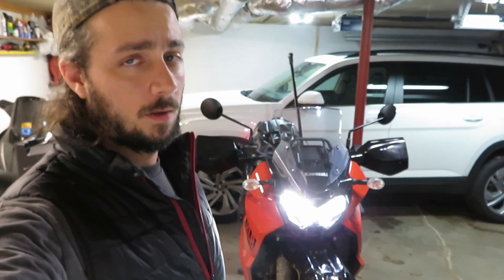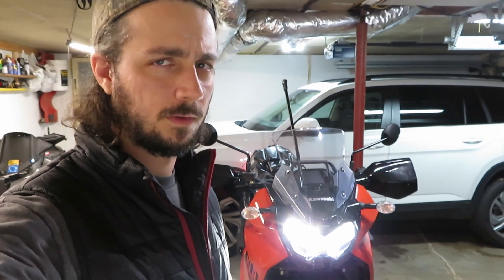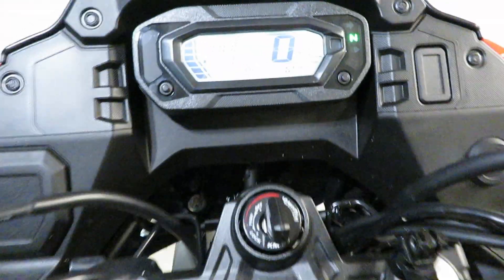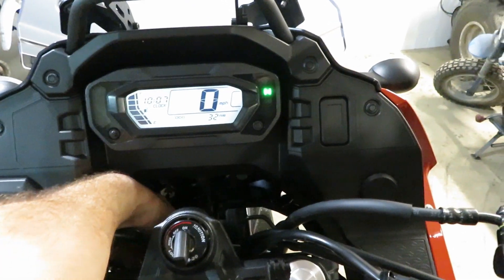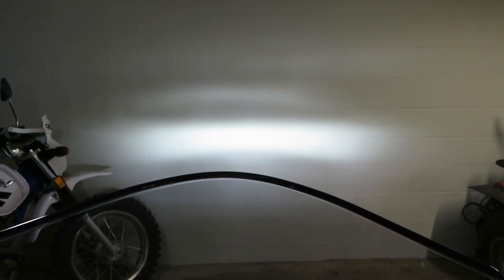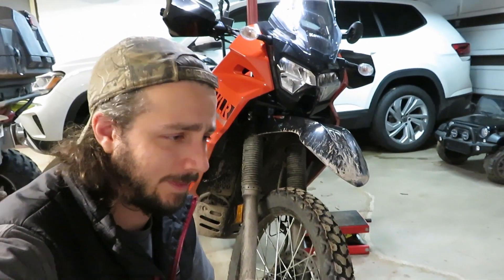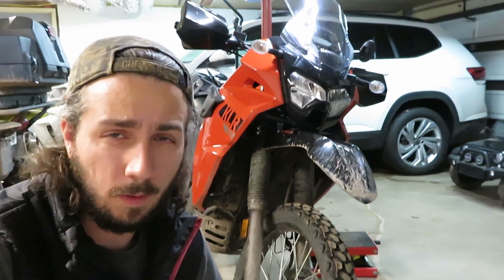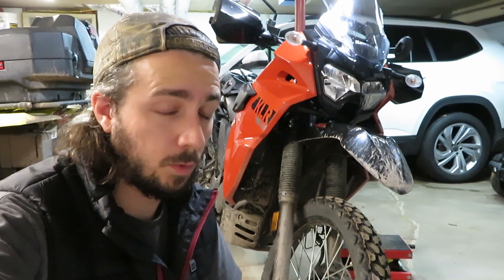2022 KLR 650 Headlight Adjustment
Adjusting the high & low beam LED headlight on the 2022 Kawasaki KLR 650.

Microphone Adaptor For Hero4
BT-S2 Bluetooth Communicator